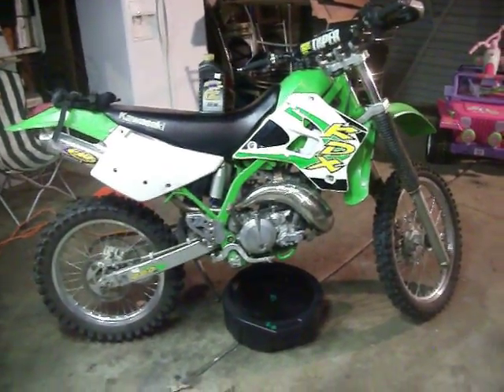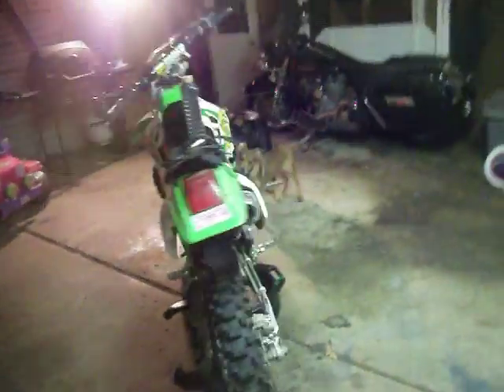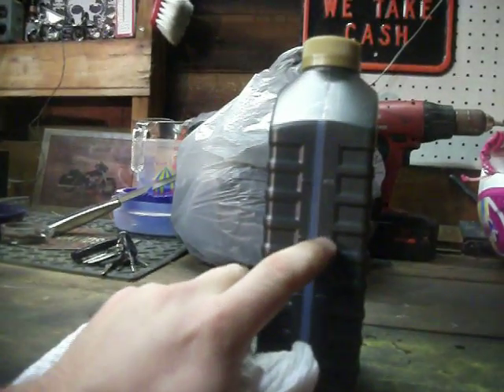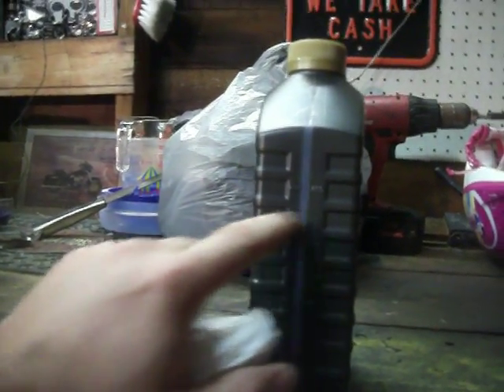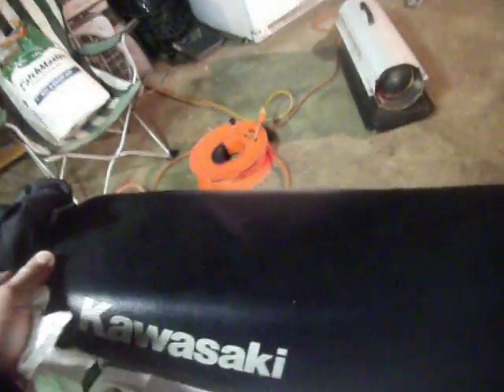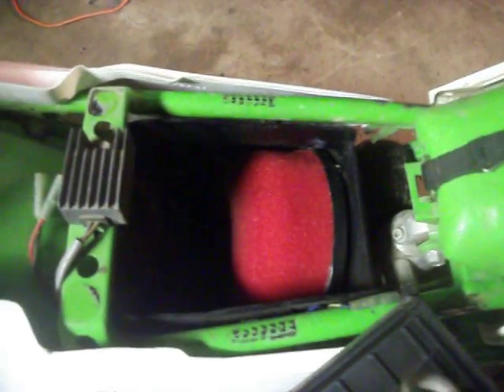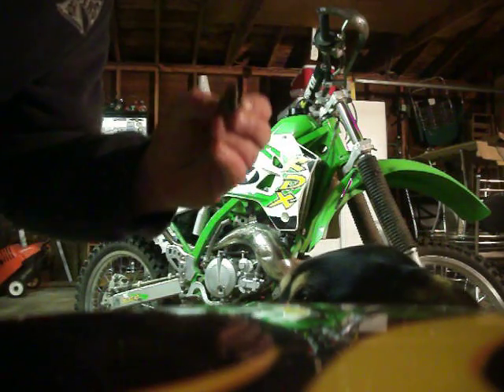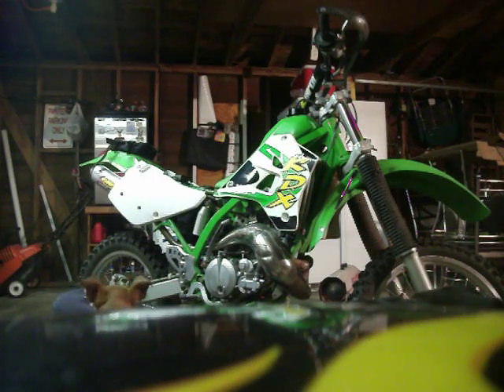kdx oil change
changin the oil doing a little pm on the bike